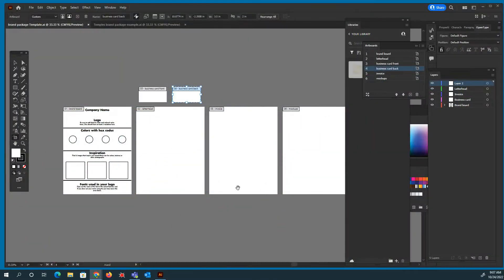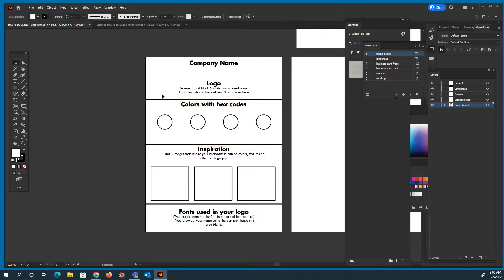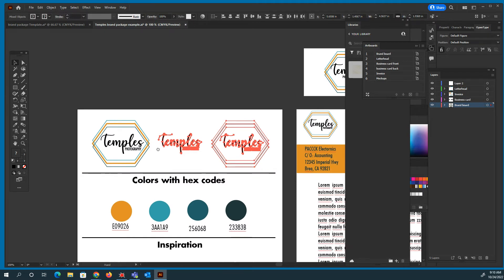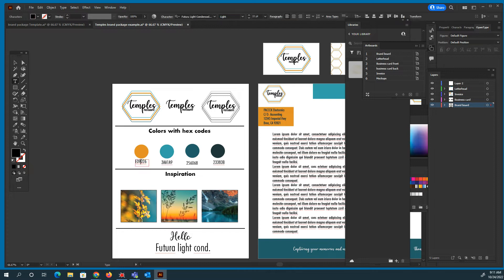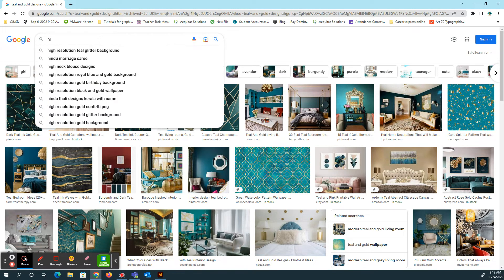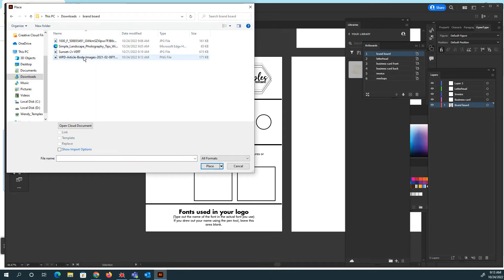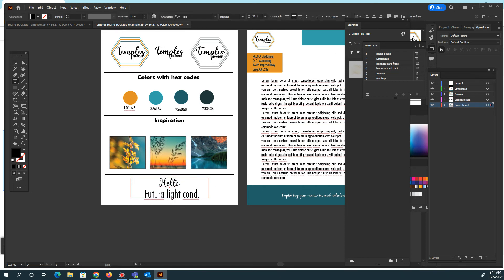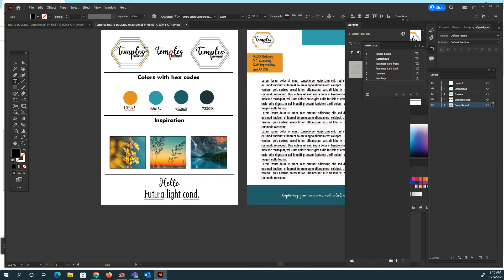Creating your brand board in Illustrator